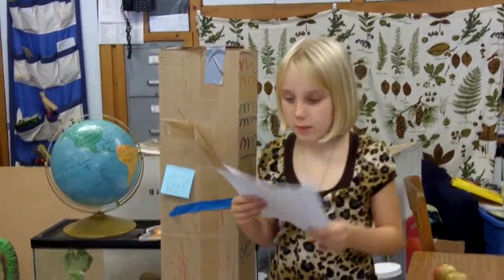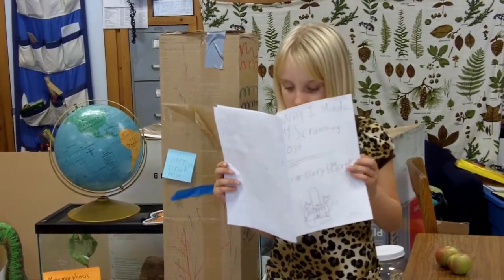MC's Cat Scratching Post